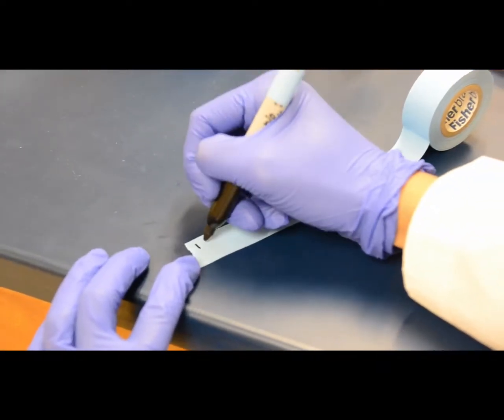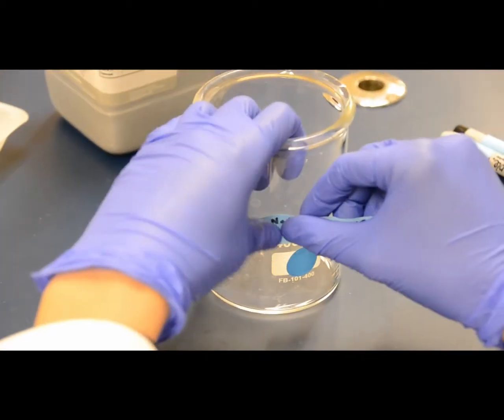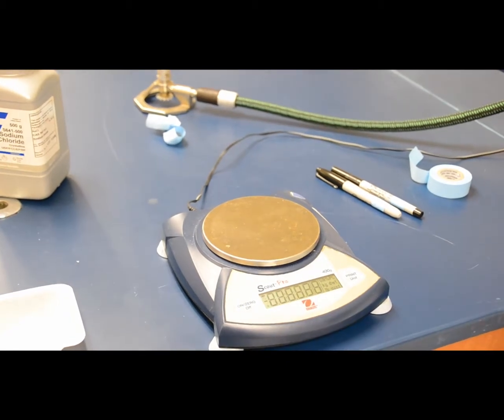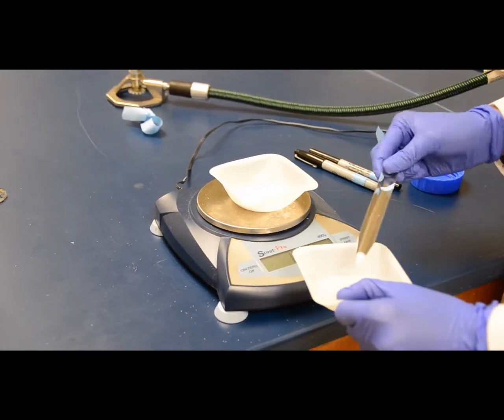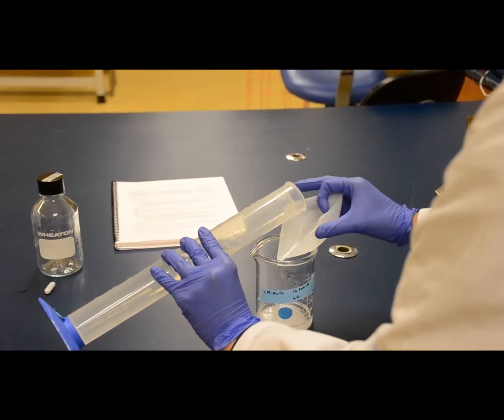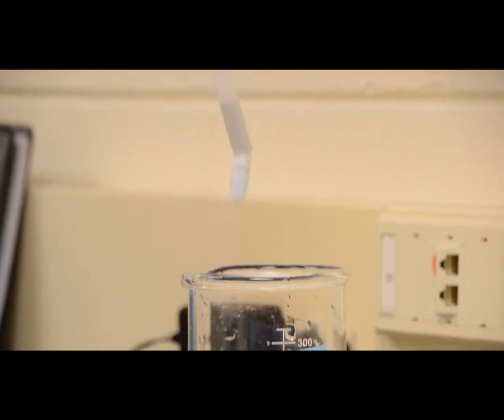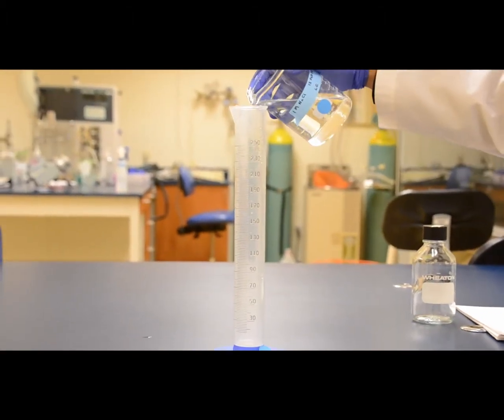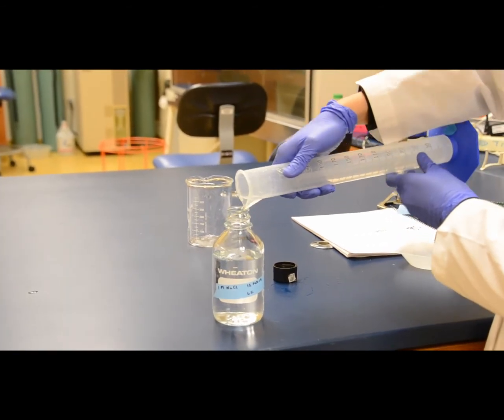Intro to Biotechnology : Solution Making Guide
This was a guide video I made as the TA for my biotechnology professor's intro class. It goes over one of the most fundamental basic techniques of biotech: making a solution from dry reagent. Hopefully this helps!